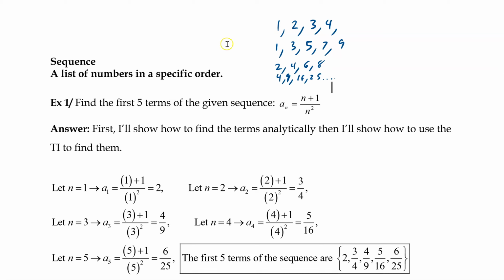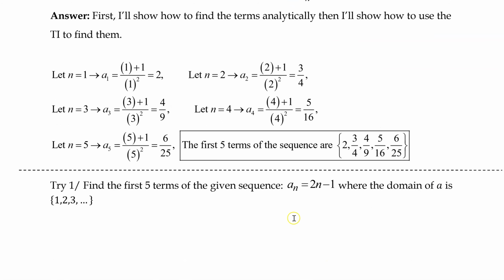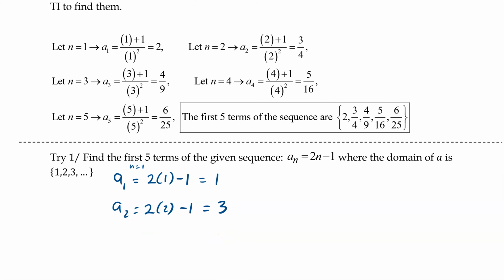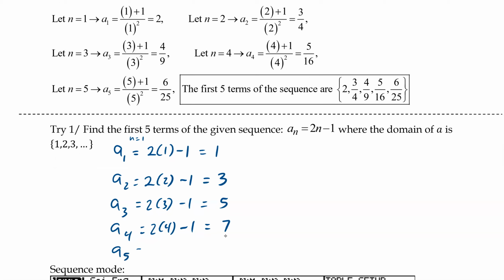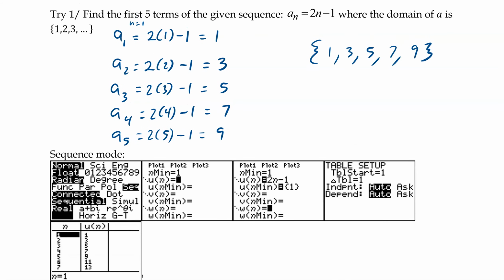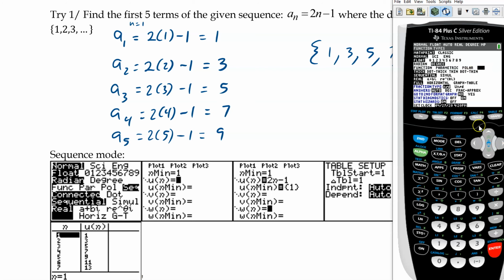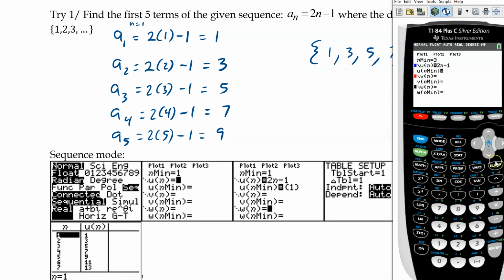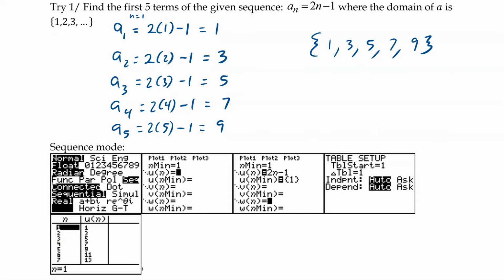11 1 a intro to sequences